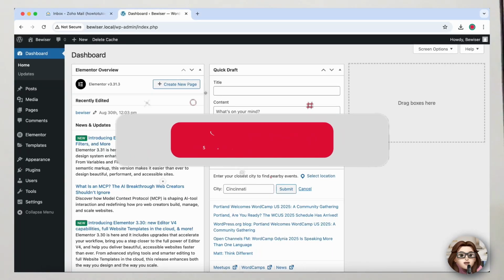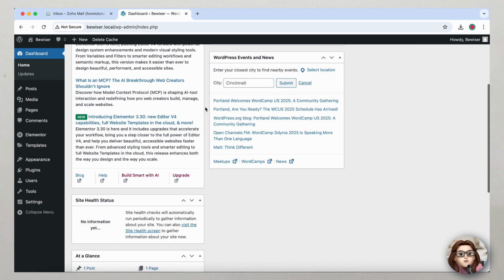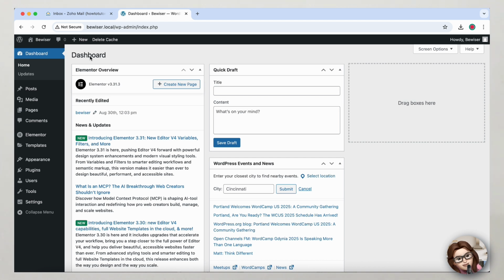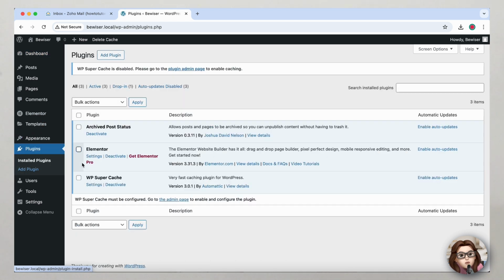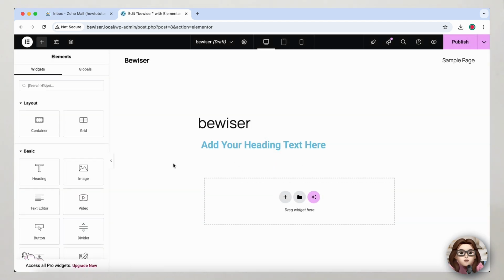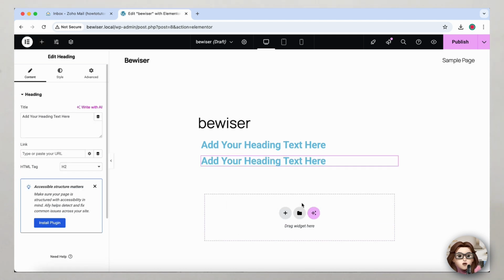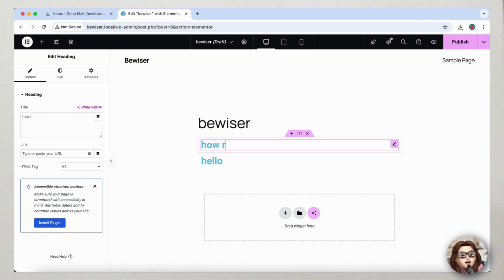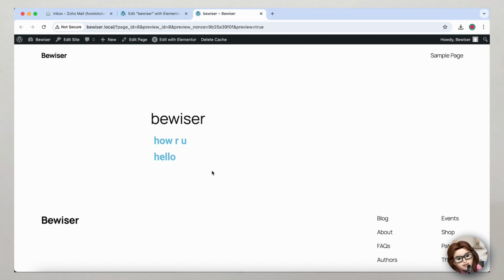How to Edit in Elementor WordPress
Looking for a simple way to edit in Elementor on WordPress? In this beginner-friendly tutorial, I’ll show you step by step how to edit any page, post, or section of your WordPress site using the Elementor page builder.

Elementor is one of the most popular drag-and-drop editors for WordPress. With it, you can design and customize your entire website without writing a single line of code.

In this video, you’ll learn:

How to access Elementor in WordPress

How to edit pages and posts with Elementor

How to add text, images, and videos

How to customize layouts, sections, and widgets

How to save and publish changes instantly

👉 Elementor makes editing WordPress websites fast, easy, and visual. Whether you’re a beginner or just looking to improve your site’s design, Elementor gives you all the tools to create a professional website.

Why choose Elementor?

Beginner-friendly drag-and-drop editor

100% customizable designs

Pre-built templates and blocks

Fully responsive (desktop, tablet, and mobile)

By the end of this tutorial, you’ll know how to:

Edit any WordPress page using Elementor

Style your site with fonts, colors, and layouts

Add interactive features like buttons, forms, and sliders

Create a beautiful and functional website without coding

📌 Don’t forget to like this video, subscribe for more WordPress tutorials, and comment below if you’d like me to cover advanced Elementor features such as popups, theme builder, and custom templates!

This video shows you How to Edit in Elementor WordPress Easily! Watch this Video till the end to learn How to Edit in Elementor WordPress.

Were you able to figure out How to Edit in Elementor WordPress? Share this with your friends who want How to Edit in Elementor WordPress.

Problem Solved in this Video-:

What Do you Think of How to Edit in Elementor WordPress?